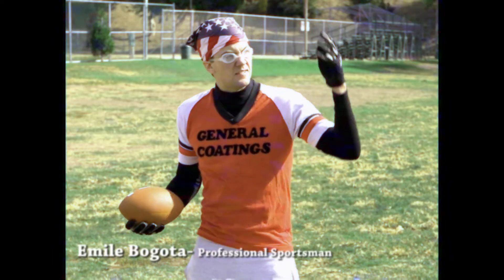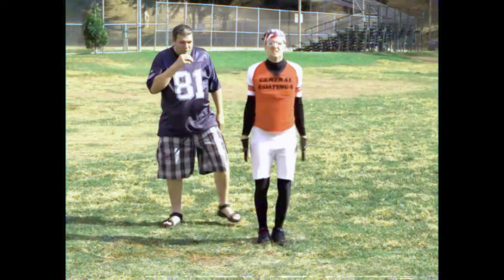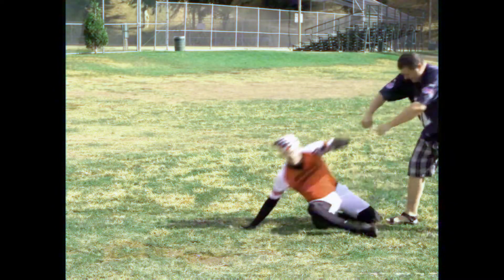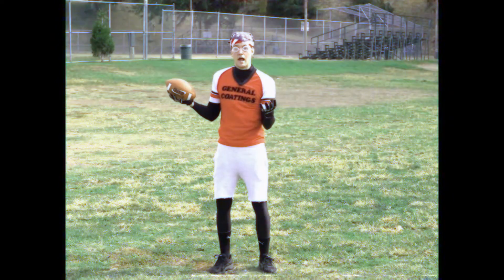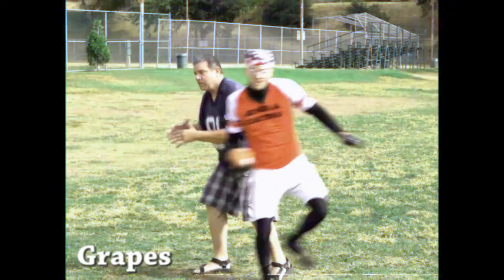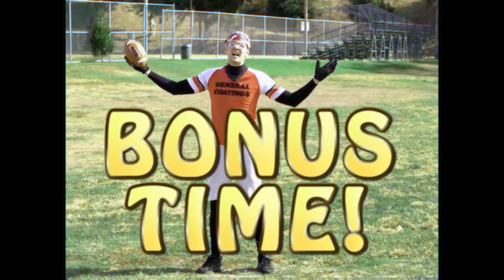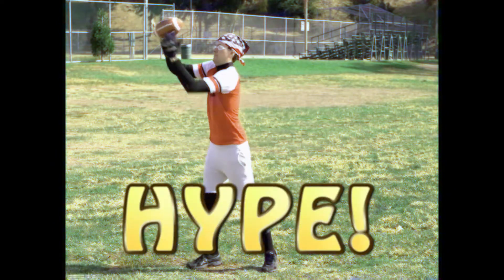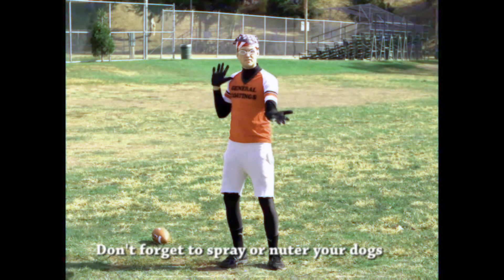SPORTSACT Football with Emile Bogota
Learn the tips and tricks that will land you on the Sports Center Countdown by Emile Bogota